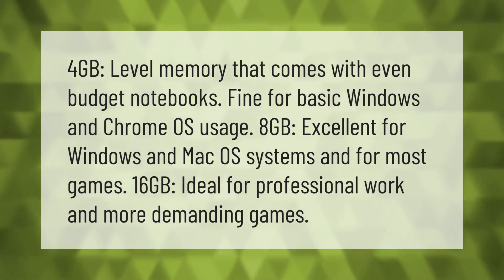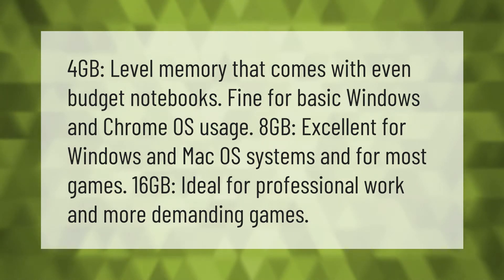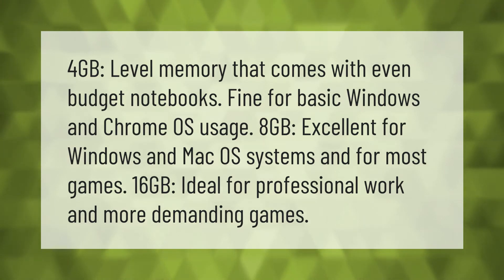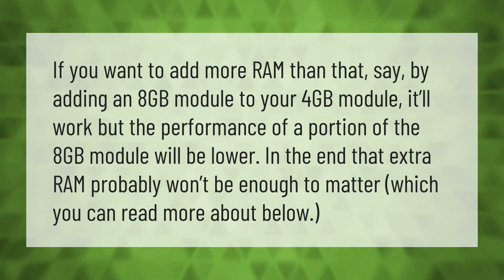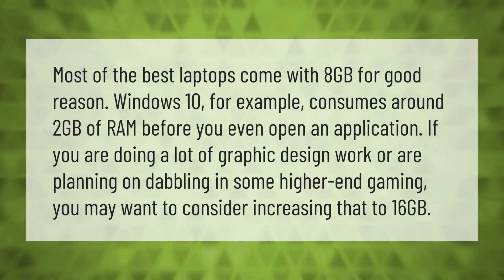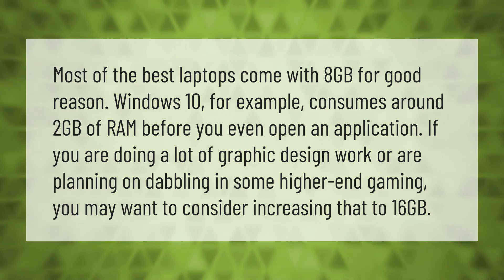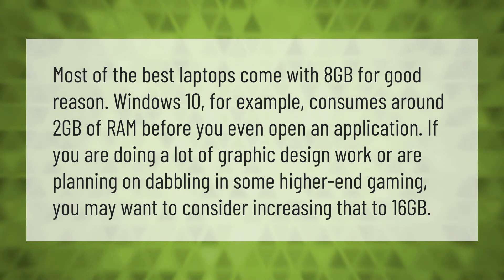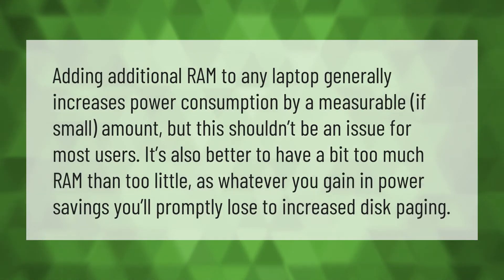Is 4gb RAM enough for laptop 2020?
00:00 - Is 4gb RAM enough for laptop 2020?
00:39 - Can I add 8gb RAM to 4gb laptop?
01:09 - How much RAM does a laptop need?
01:42 - Should I add RAM to my laptop?

Laura S. Harris (2020, December 31.) Is 4gb RAM enough for laptop 2020?
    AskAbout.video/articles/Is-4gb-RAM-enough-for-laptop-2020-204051